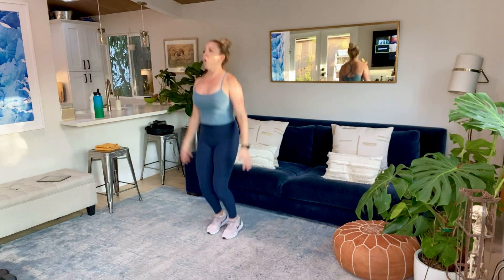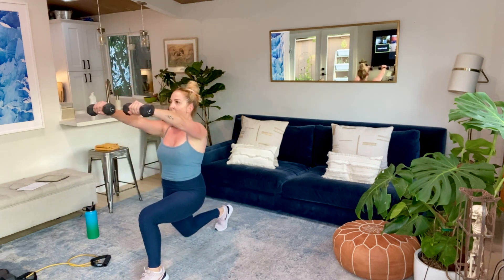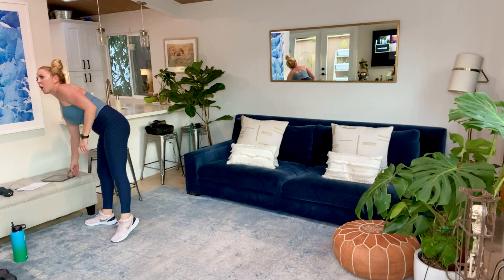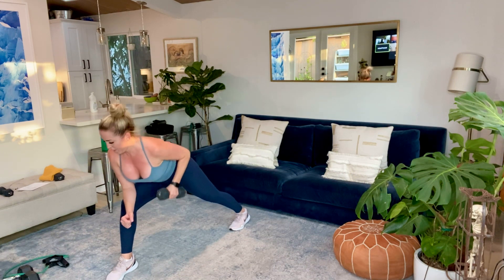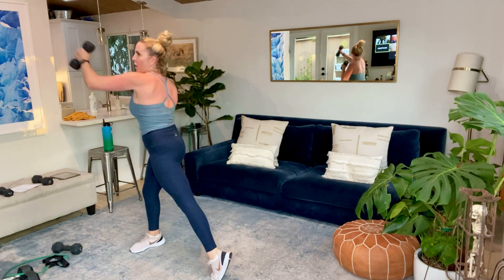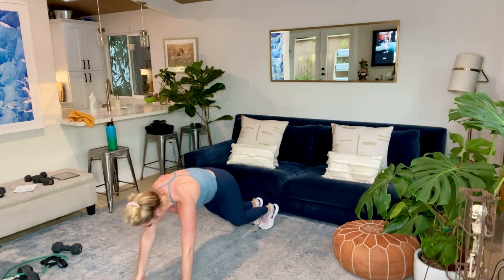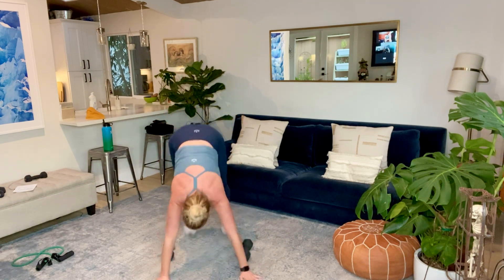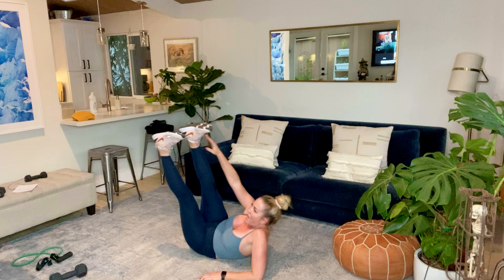45 Min Dumbbells Only Full Body Workout! Get Ready to Sweat!!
Want to try a week FREE of the ALFitCrew App? It is available for Apple and Android.

Please spend at least 2- 5 minutes warming up prior to beginning the workout.

I hope you enjoy this workout! I would love to have you part of the ALFitCrew!
Want access to the Ashley Lane App?

Make this YOUR workout and go for it!!

XO,

Ashley Lane

Workout
1. Squat to Twist
2. Static V-up Bicep Curl Hold Rotation
3. Reverse Lunge with front Raises
4. Sumo Squat to Jump Squat to Burpee
5. Flys with Hip Thrust
6. Curtsy to Squat Curtsy to Squat
7. Bent Over Row to Flat Burpee
8. Leaning Seated Press to Tricep Extension
9. Double One Arm Row
10. Double Side Sit-ups

I hope you enjoy this 45 min Full Body Group Workout from Home - Dumbbells & and find it as challenging as I did!! Make this YOUR workout and go for it!!

XO,

Ashley Lane